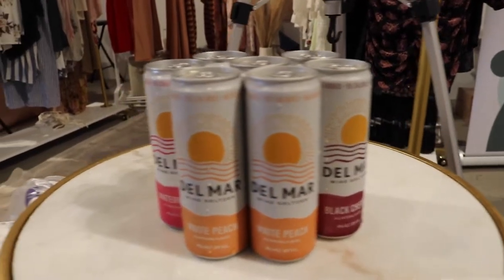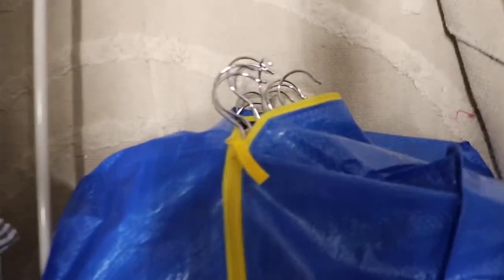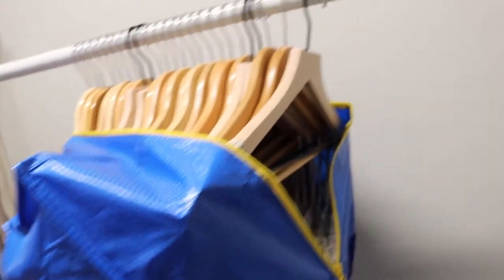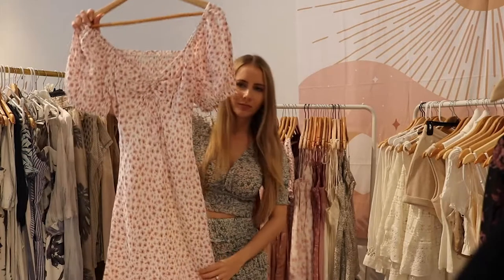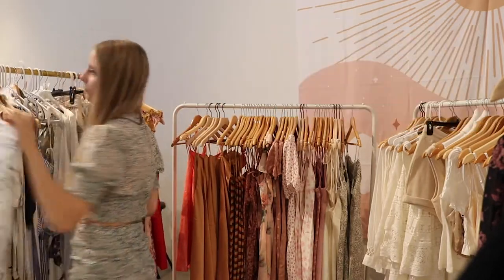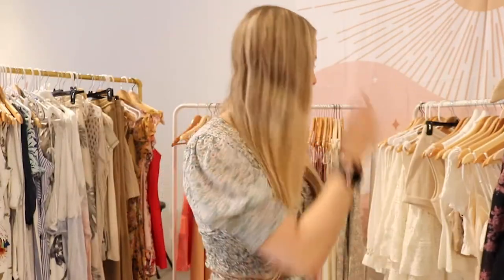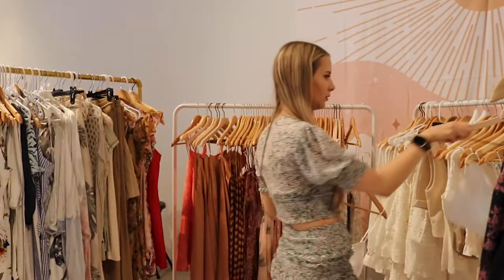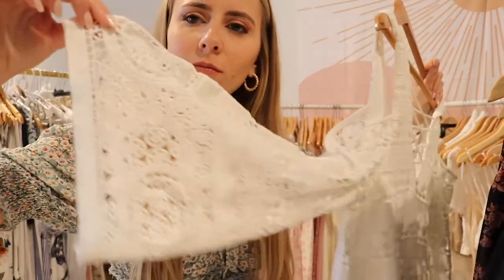Clothing Boutique Vendor Show | ATL Girl Gang Members Mart!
Plan your boutique's vendor show with me! This week I am popping up at the ATL Girl Gang Members Mart! I love attending vendor shows and getting my name out there with a local audience! In person boutique vendor shows are such a great way to increase your following and meet people who love to shop in your community! They are also so much fun!

IKEA BAGS

Let's attend a vendor show!

-elle gee